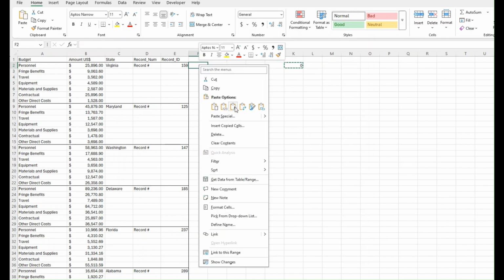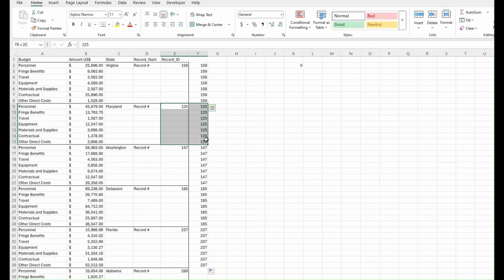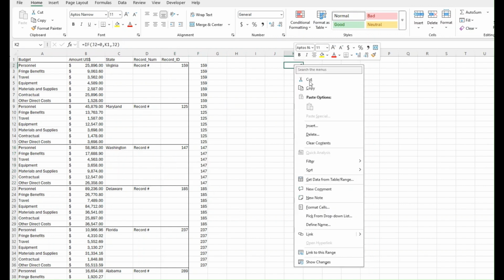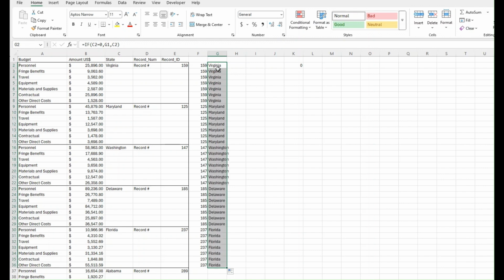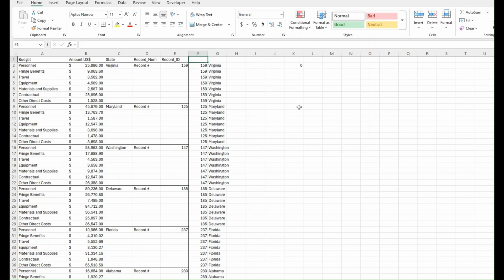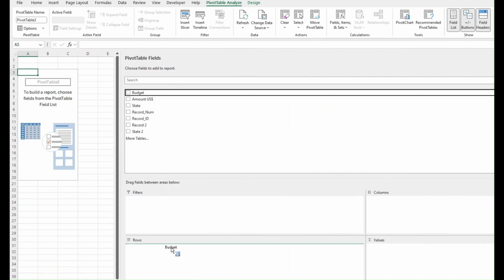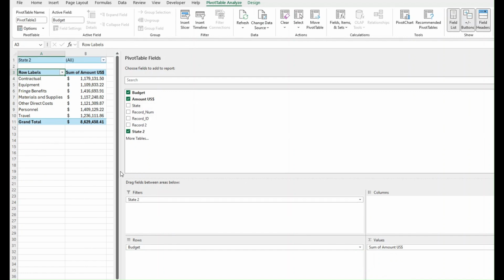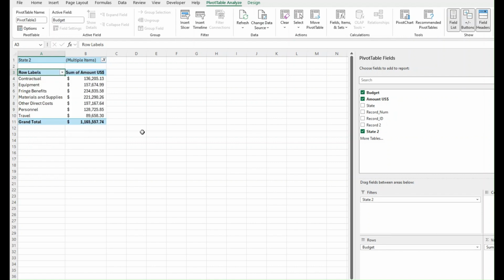Excel Tip Hack Drag Special Formula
Excel Tip Hack Drag Special Formula- when the drag function in Excel can't be used since the data is changing. Works with numbers and text, very useful.